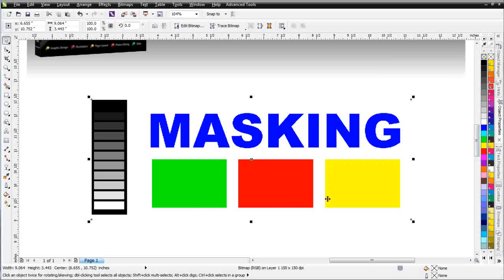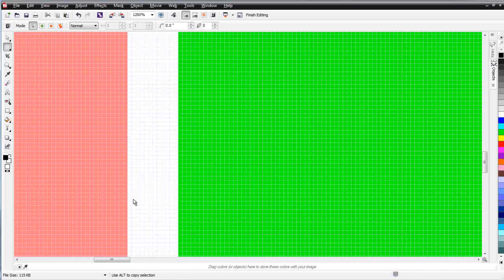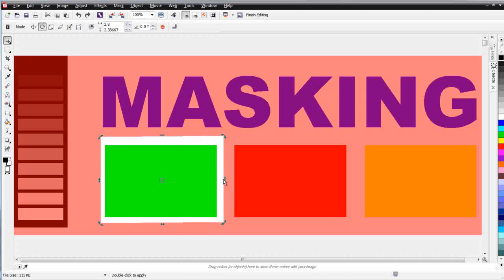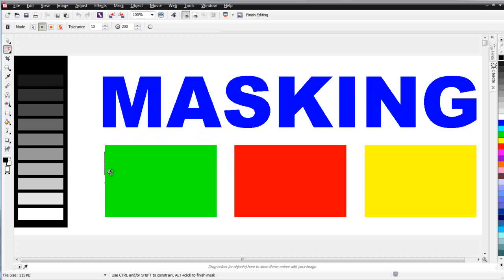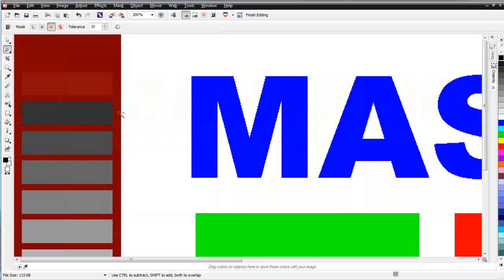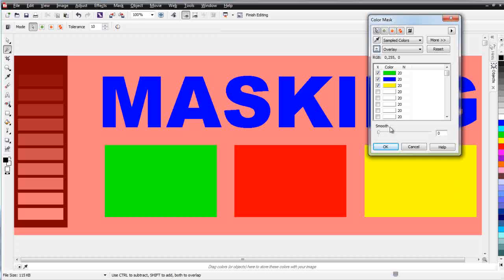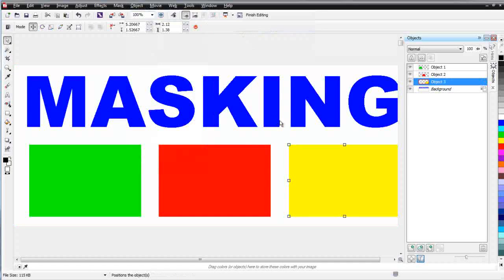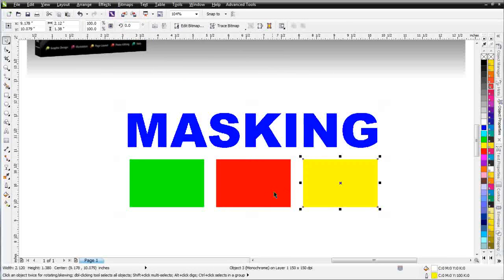CorelDRAW X6 for Beginners Introduction to Masking in Corel PhotoPaint.mp4